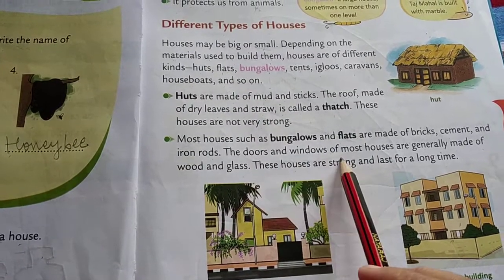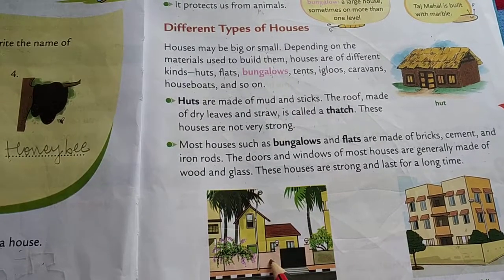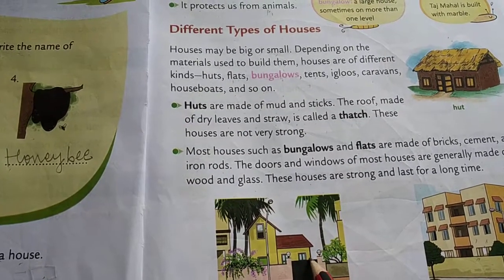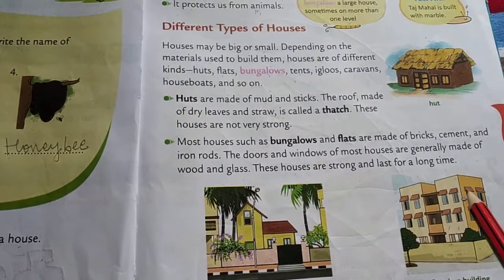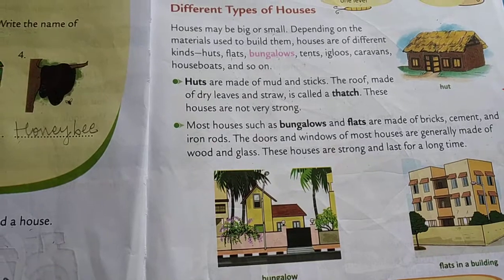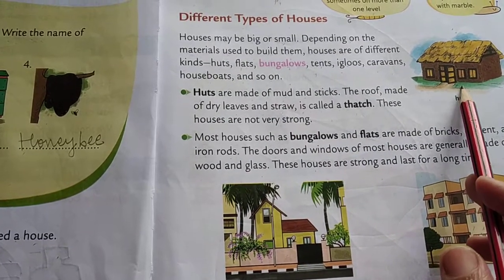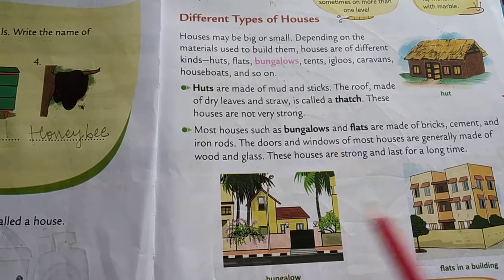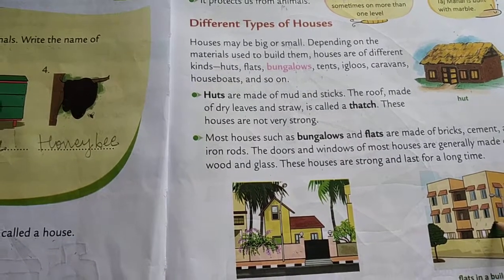Grade 2 EVS : Chapter no 6 Types of Houses : Video 1